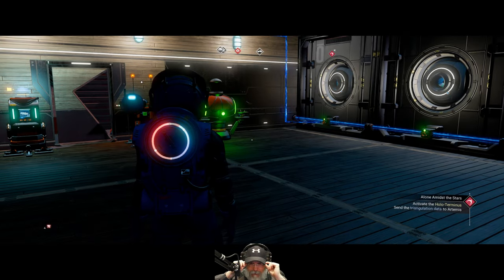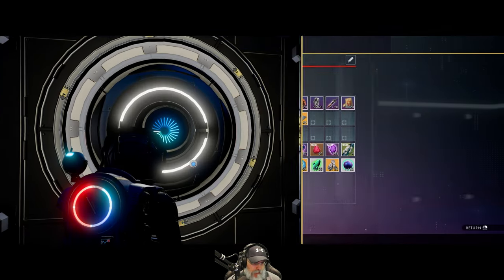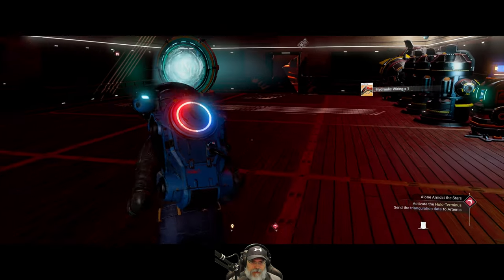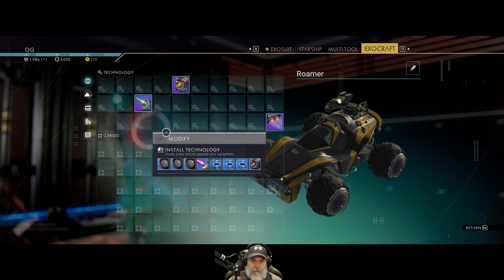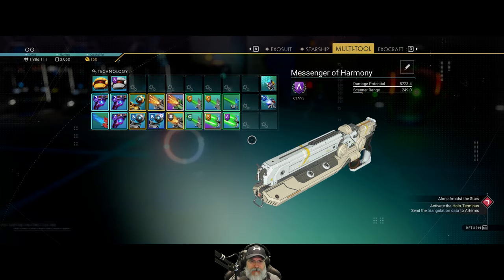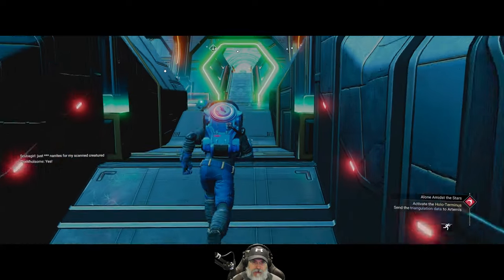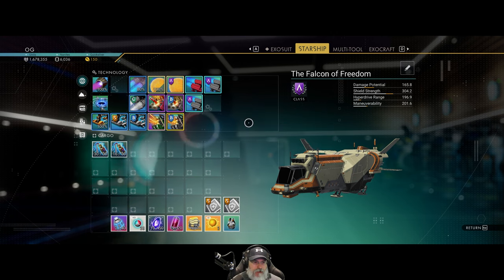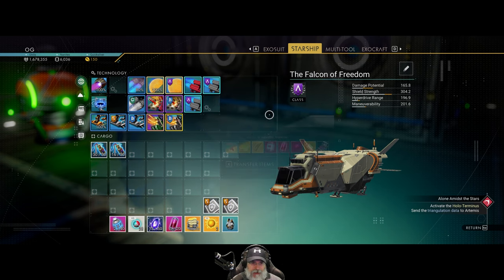No Man's Sky Waypoint 4.0 | Survival Start | Episode 16